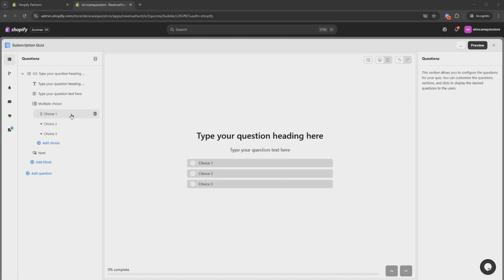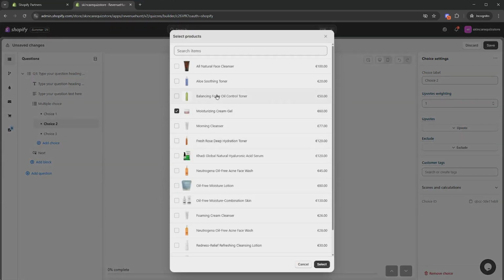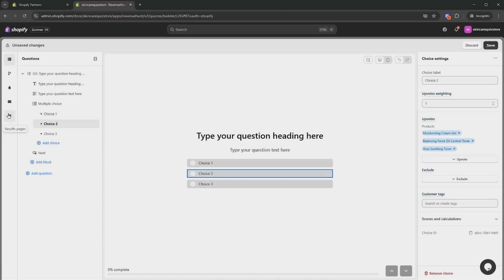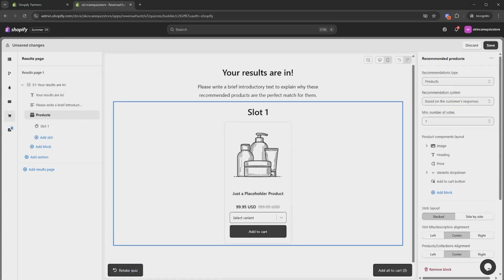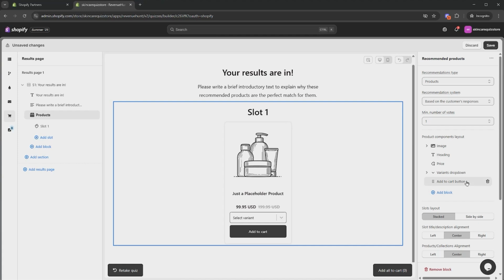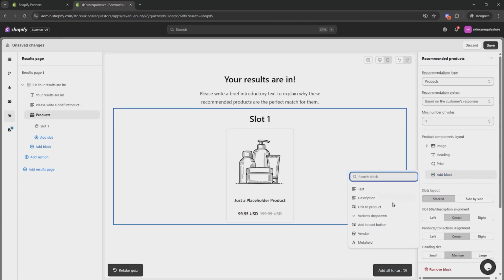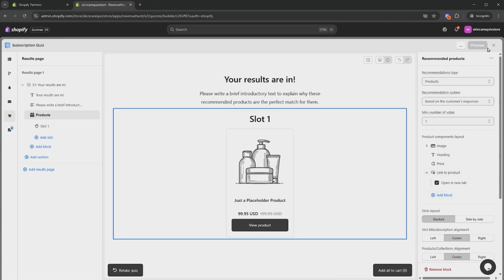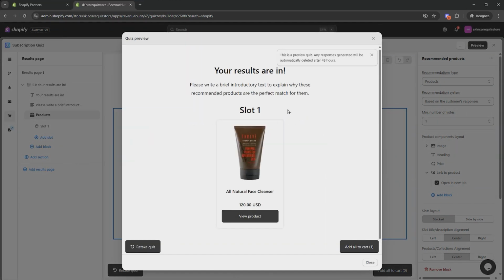HOW TO | Recommend Any Subscription Product | RevenueHunt App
RevenueHunt App how-to video for beginners. How to how to recommend any subscription products in the RevenueHunt Quiz app for Shopify.

🧐 What you’ll learn:

-  How to display and recommend subscription products through your quiz results page,
- How to redirect users to product pages using the “View Product” button,
- When and why to use this workaround for unsupported subscription apps,
- How to connect your quiz directly with Shopify Subscriptions or Recharge Subscriptions for seamless checkout.

➡Sections:
0:00 Intro
0:13 Recommend Products
0:37 Link to Product
1:44 Outro
1:54 End